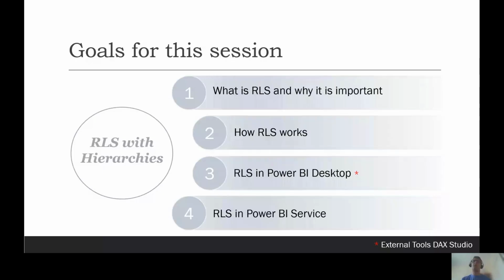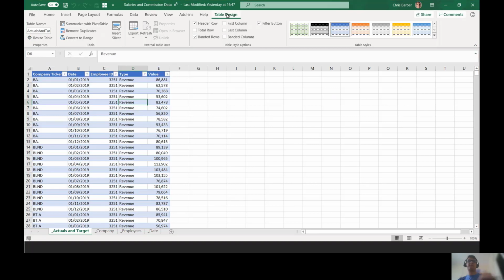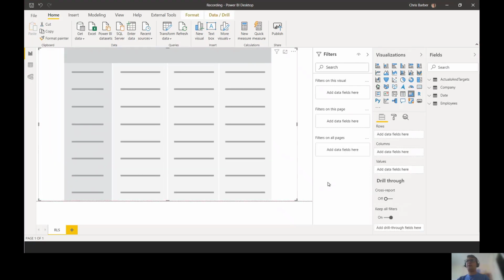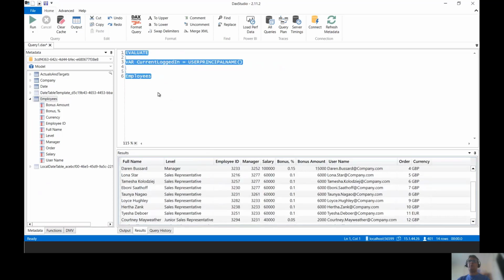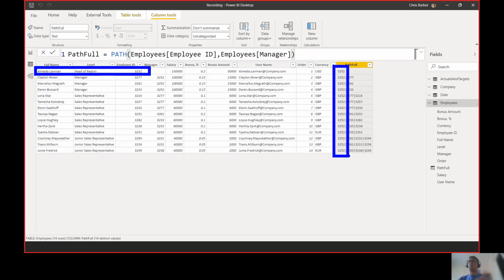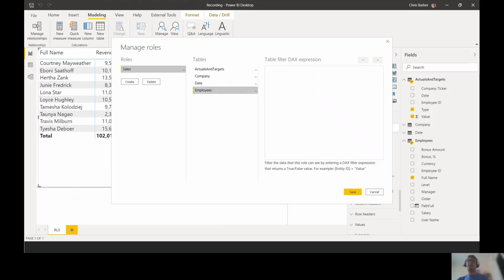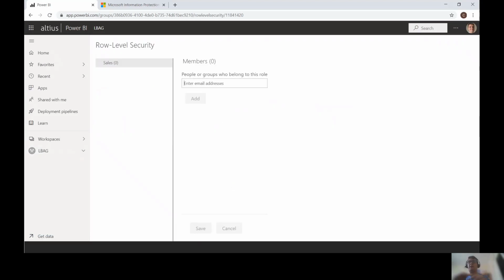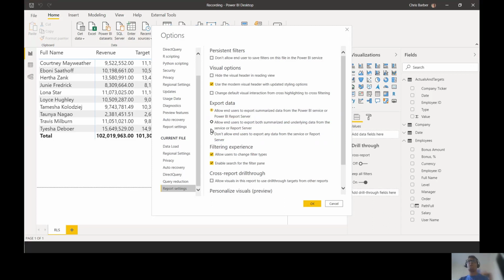Row Level Security With Hierarchies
Chris Barber shows how to create reporting which enables everyone within your organisation to see only the information for which they are authorised. The key benefits are:
1) Time saving - Maintenance of one set of data
2) Scale - The model is flexible as more individuals get added to the organisation
3) Secure - Leverages the current Microsoft infrastructure to maintain security by using the username of the logged in individual
4) Transparent - One set of data means that those who have the highest level of security can see exactly what everyone sees in the same report

The demo uses a fictional hierarchy to create commission numbers for each individual, limiting them to see only their data and that of anyone who reports into them directly or indirectly.